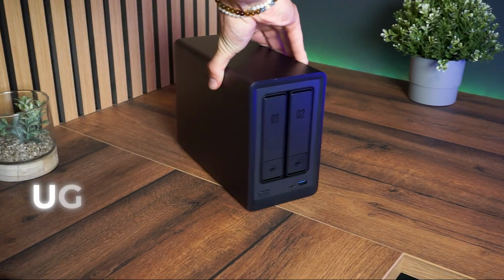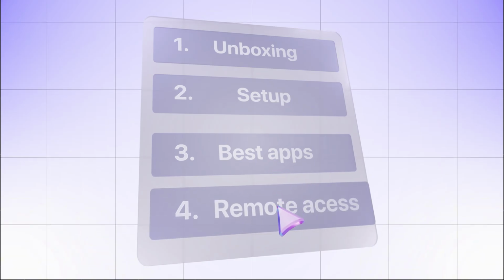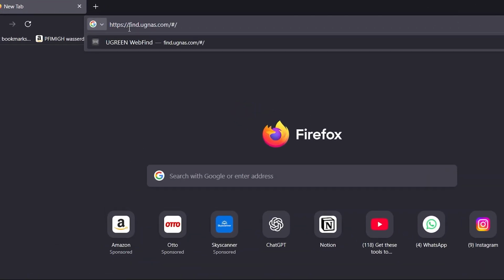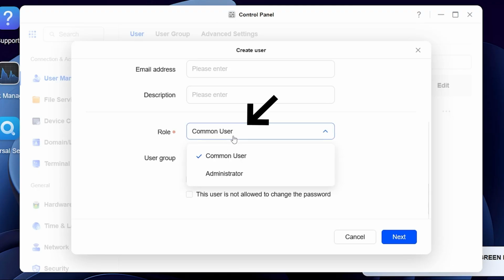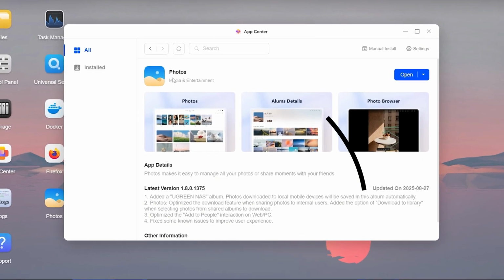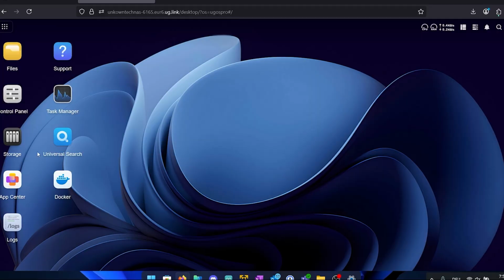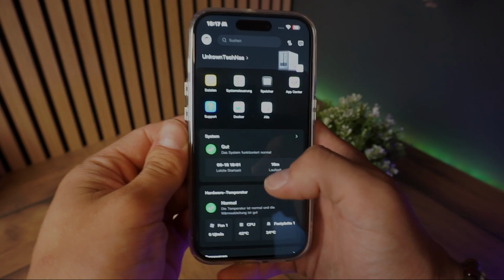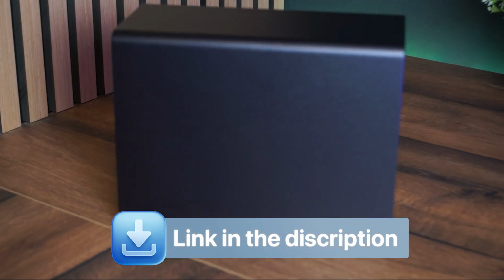Save hundreds of dollars by buidling your own Cloud | UGREEN DXP2800 setup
✨ Thank's a lot a lot to UGREEN for providing us with there UGREEN DXP2800 NAS.
If you got inrested in starting your own home server journey feel free to check out their offers at these sites:

🚀 Our mission is simple:
To show you how much more your devices are capable of — even on a tight budget.

💡 Whether it’s creative desktop tweaks or affordable tech upgrades, we’re here to help you unlock your setup’s full potential and boost your creativity.

🛠️ Follow along and discover the right tools to elevate your workspace to the next level!

________________________Social Media_______________________

____________________________Gear____________________________

____________________________Music__________________________

____________________________Assets___________________________

Chapters:
0:00 - Intro
0:57 - Unboxing
2:09 - First Setup
4:41 - Software
6:20 - Best Apps
7:15 - Remote Acess
8:31 - Conclusion